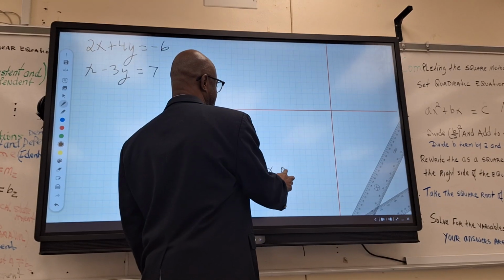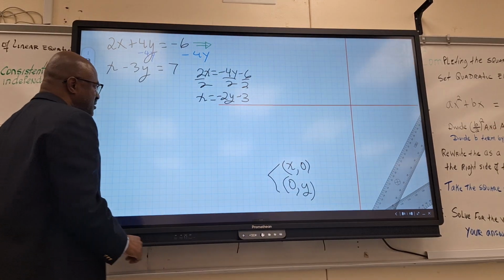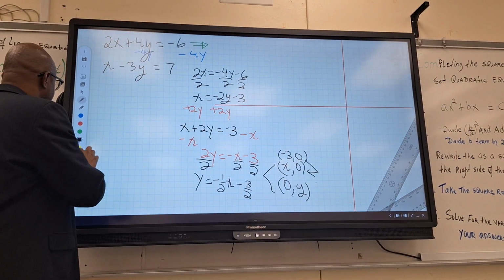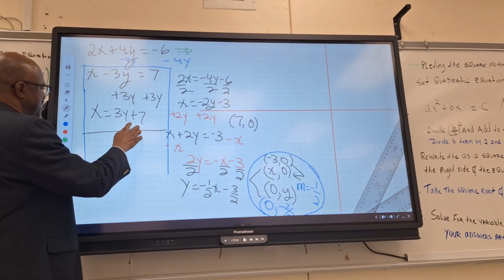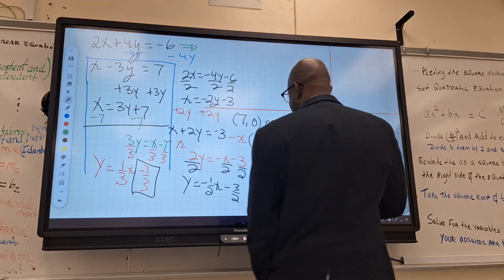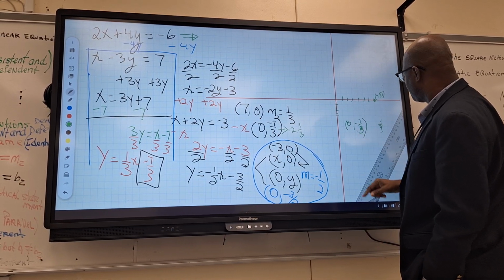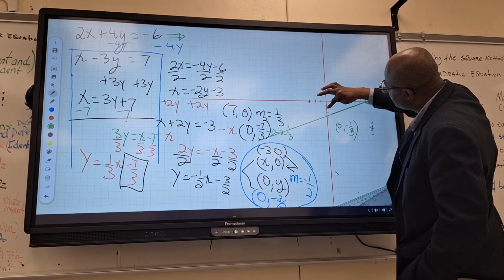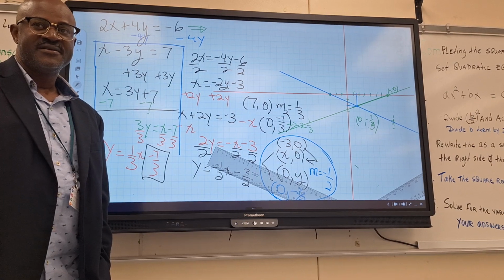Solving Systems of Linear Equations by Graphing Method